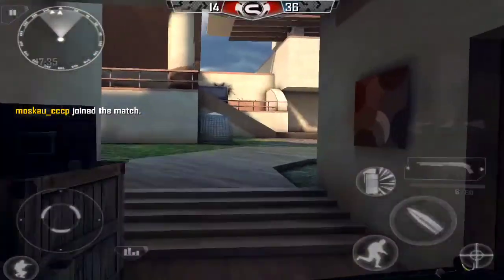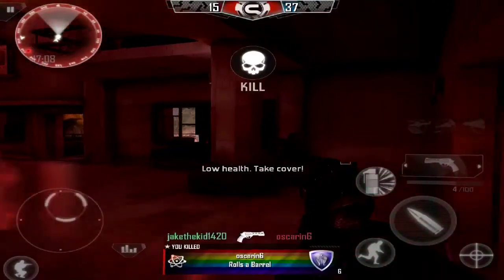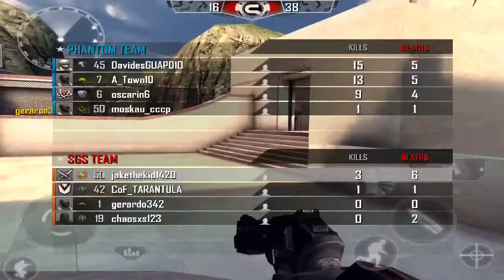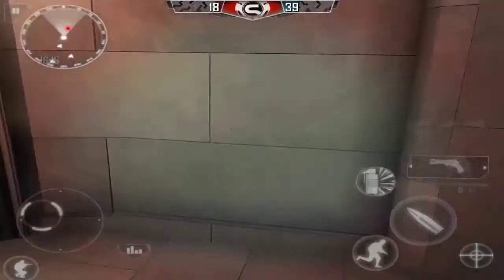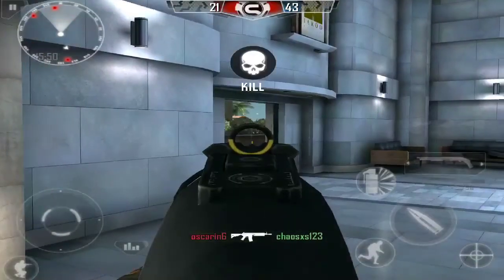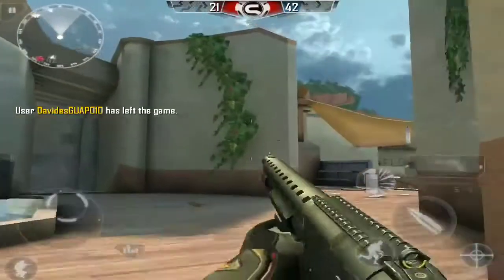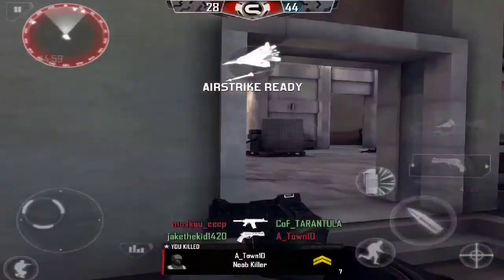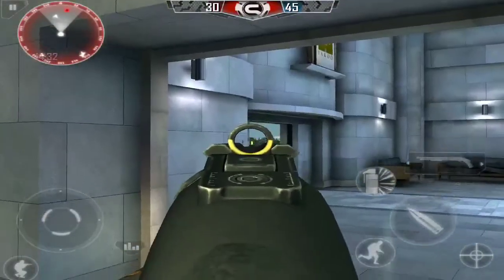Jakethekid: quick scoping with black mamba and r-780